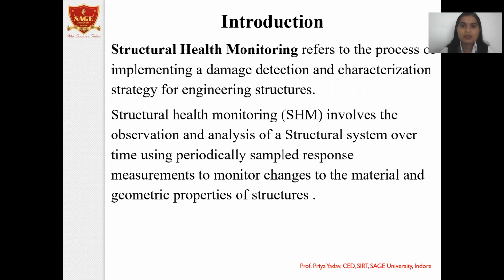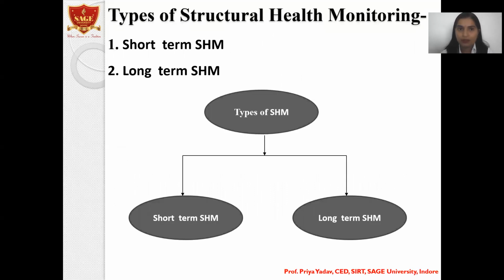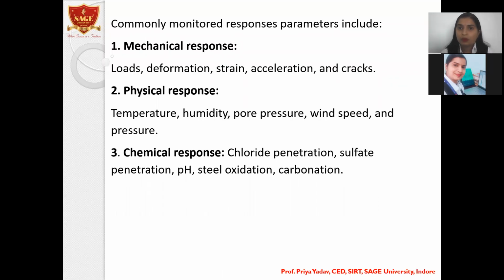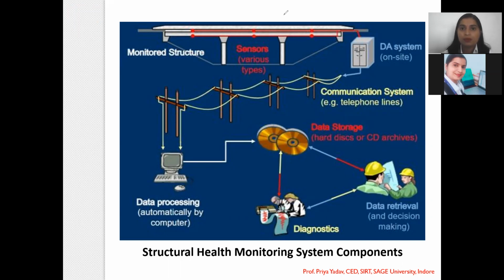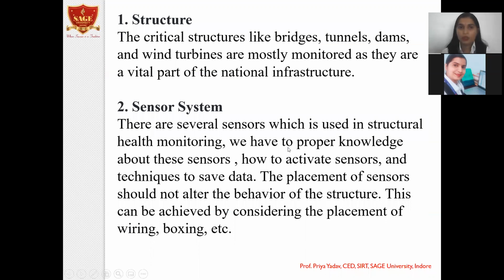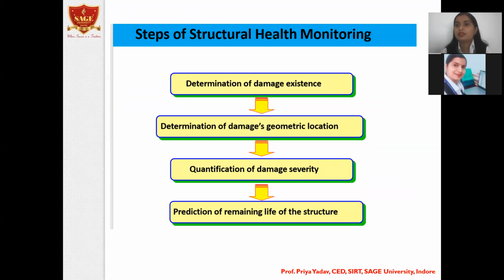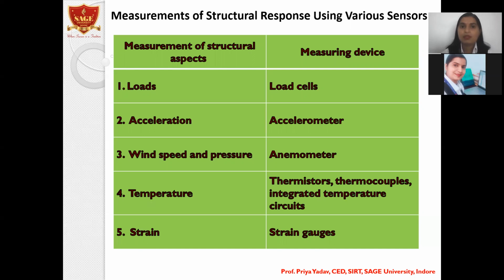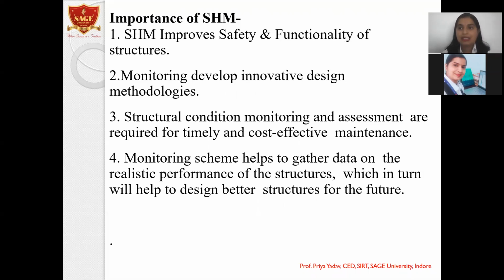Structural Health Monitoring By Prof. Priya Yadav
Sage University Indore